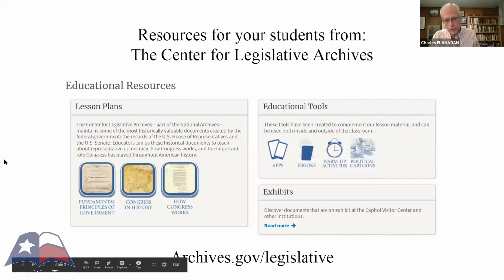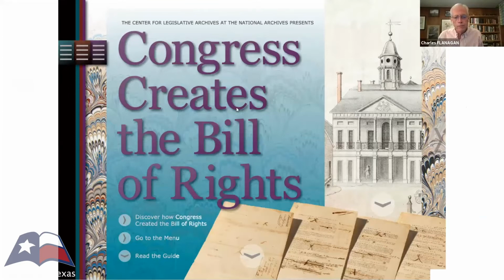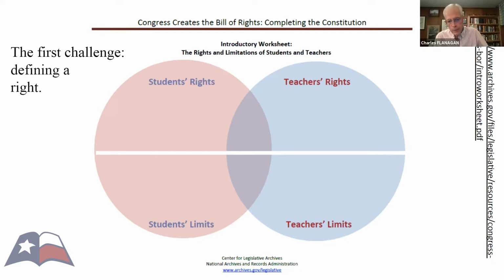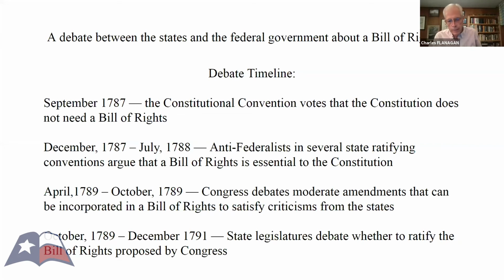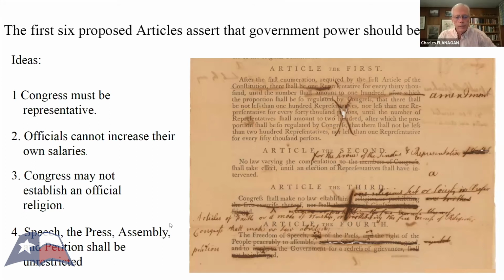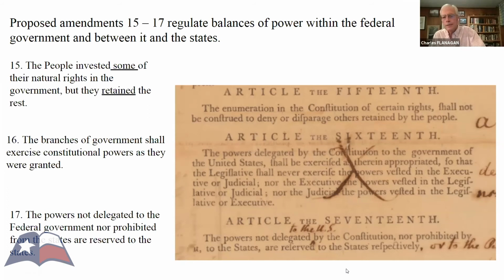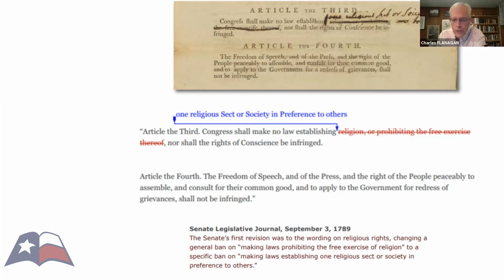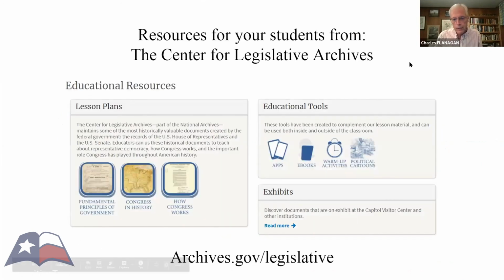Charles Flanagan, "The Bill of Rights," (October 2020)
Charles Flanagan of the Center for Legislative Archives at the National Archives delivers a lecture on the Bill of Rights on October 21, 2020. To learn more about Humanities Texas education programs, visit us